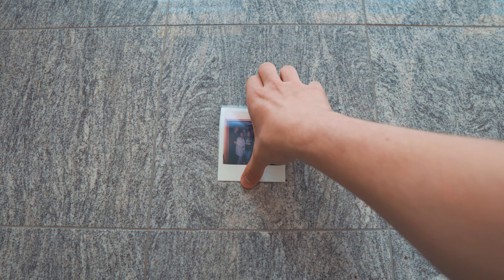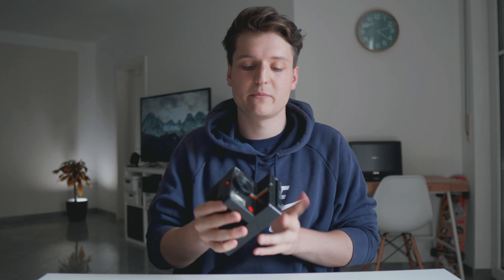Why Polaroid?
as the situation requires us to spend time by ourselves I find myself remembering The good times that I‘vs had with friends and Family. I found myself looking back through my polaroids and thought I would make a video on why I think taking Polaroids is really great to start cherishing your memories. Aight! Have a good one!

Stay Creative!!

Shot on:
Sony a6300 + Sigma 16mm f1.4

Edited in:
Premiere Pro

Peace!